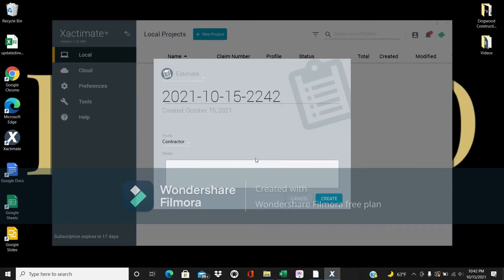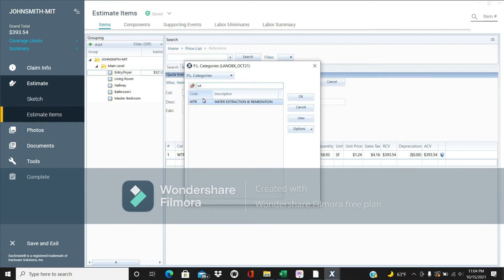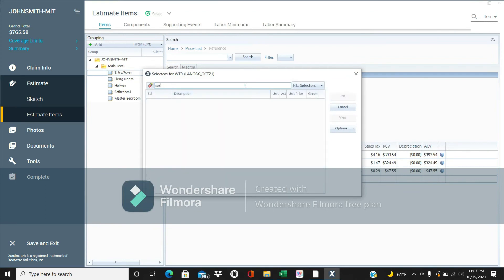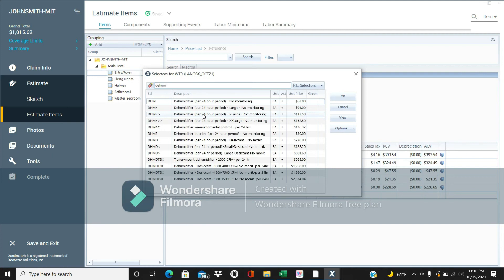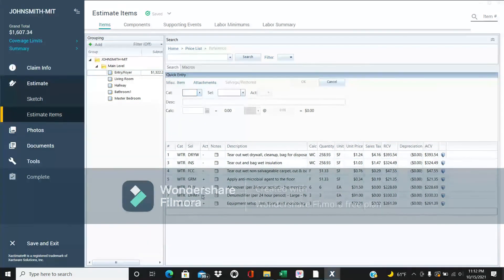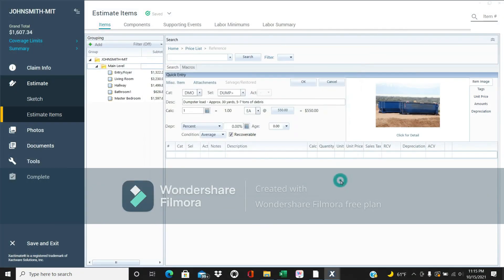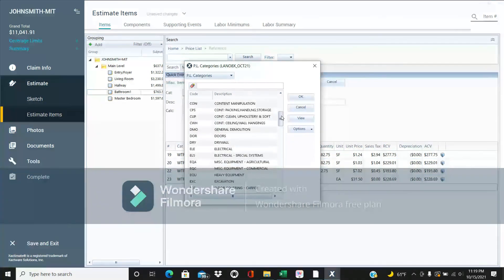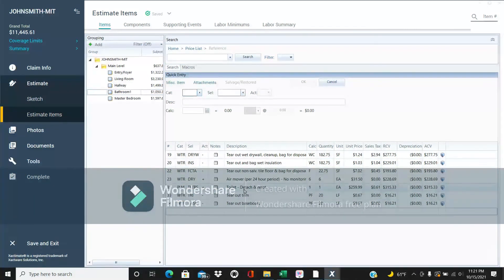Xactimate Basics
Learning the basics of Xactimate for Dogwood Construction Group Employees.